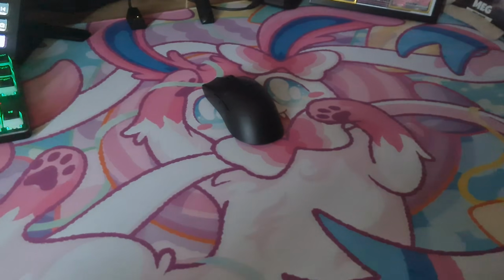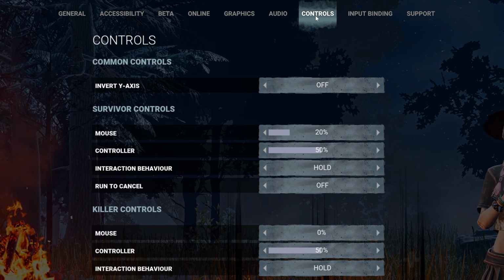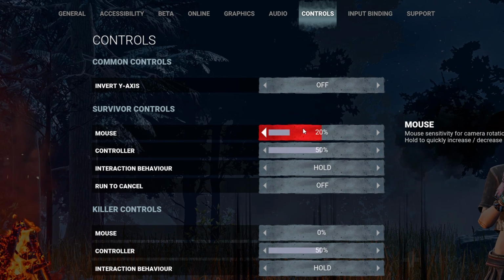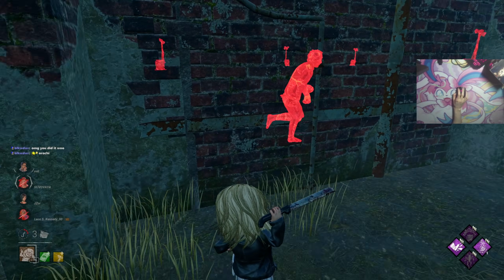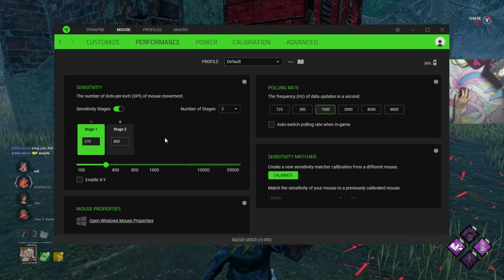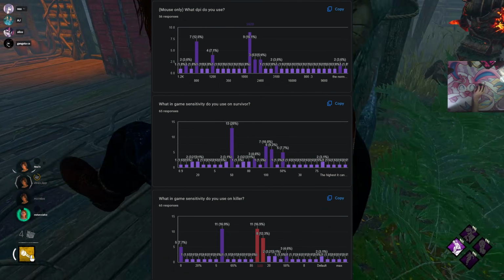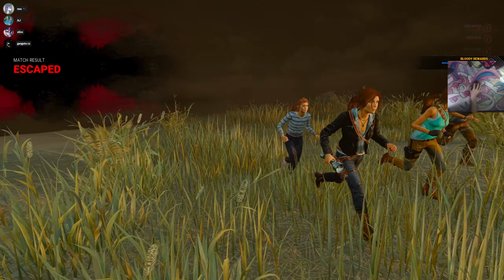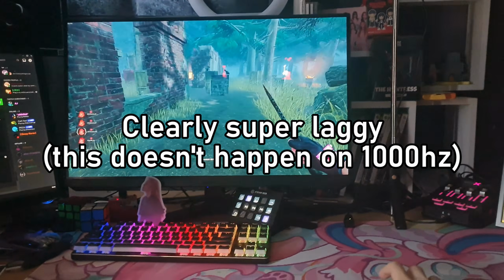Does Your Sensitivity Matter in DbD?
In this video I will be talking about and explaining if and why your sensitivity matters in Dead by Daylight.